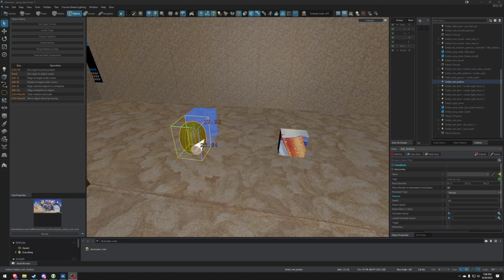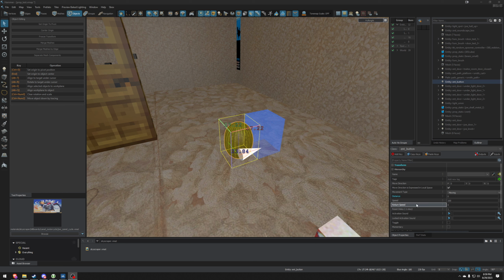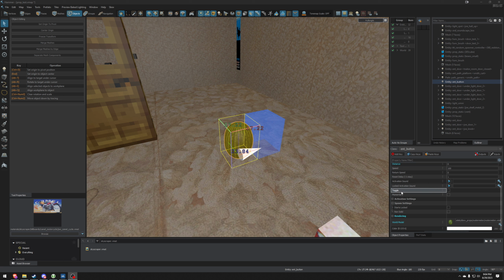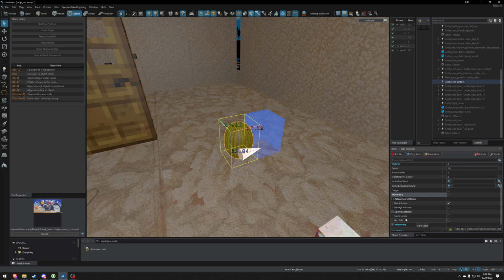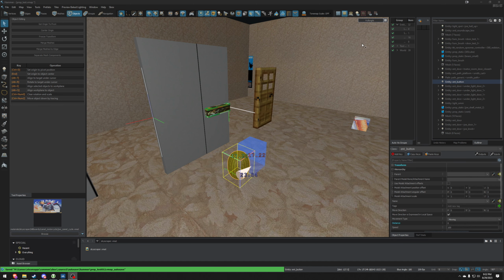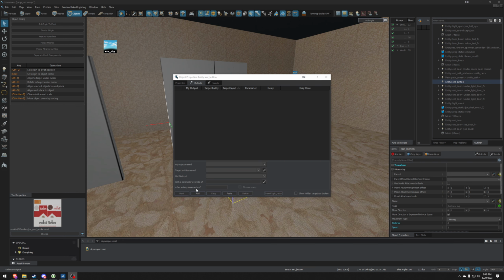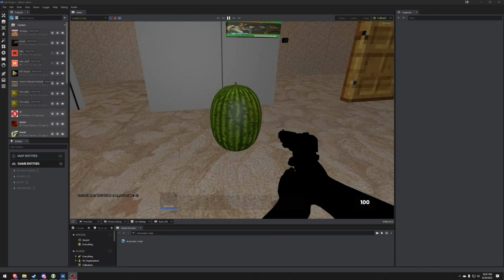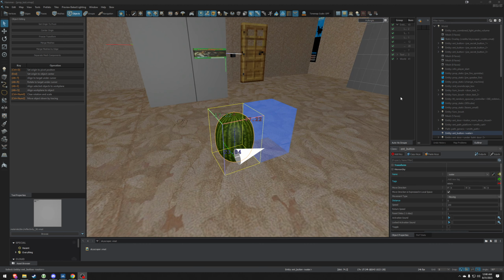(OUTDATED) Hammer Help: Entities - Buttons Tutorial for s&box Source 2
Hope this video helped you understand buttons better!